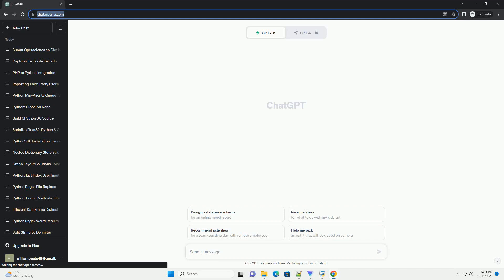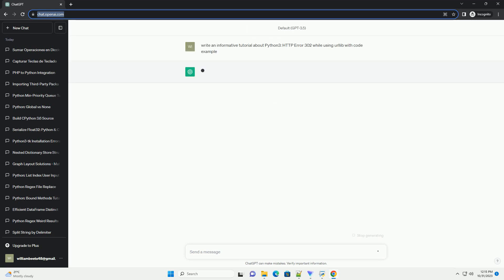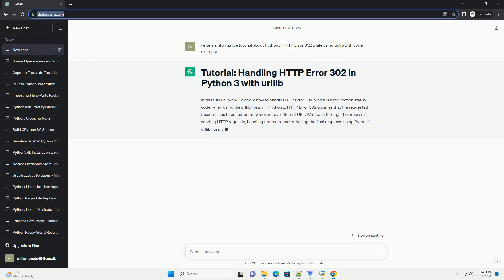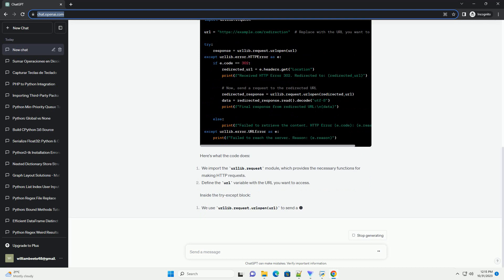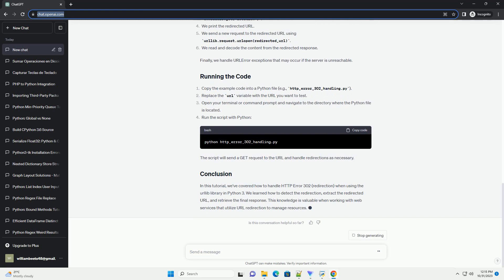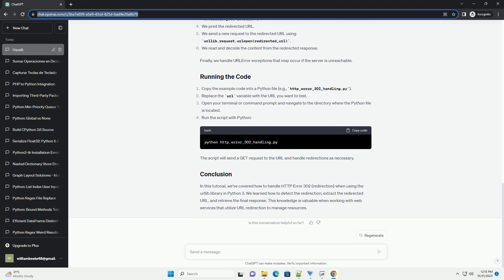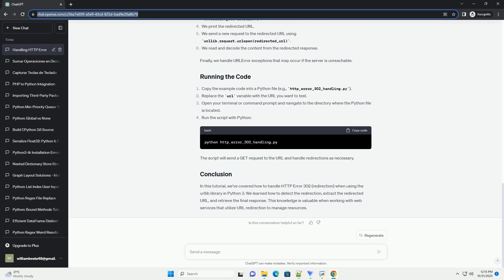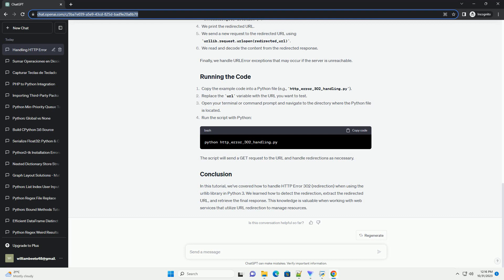Python3 HTTP Error 302 while using urllib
In this tutorial, we will explore how to handle HTTP Error 302, which is a redirection status code, when using the urllib library in Python 3. HTTP Error 302 signifies that the requested resource has been temporarily moved to a different URL. We'll walk through the process of sending HTTP requests, handling redirects, and retrieving the final response using Python's urllib library.
Before we get started, make sure you have the following:
Python's urllib library is included in the Python standard library, so you don't need to install it separately. You can start using it right away in your Python 3 environment.
Let's start by writing a Python script that demonstrates how to handle an HTTP Error 302 using urllib. In this example, we will send a GET request to a URL that returns a 302 redirection status.
Here's what the code does:
Inside the try-except block:
Finally, we handle URLError exceptions that may occur if the server is unreachable.
Copy the example code into a Python file (e.g., http_error_302_handling.py).
Replace the url variable with the URL you want to test.
Open your terminal or command prompt and navigate to the directory where the Python file is located.
Run the script with Python:
The script will send a GET request to the URL and handle redirections as necessary.
In this tutorial, we've covered how to handle HTTP Error 302 (redirection) when using the urllib library in Python 3. We learned how to detect the redirection, extract the redirected URL, and retrieve the final response. This knowledge is valuable when working with web services that utilize URL redirection to manage resources.
ChatGPT